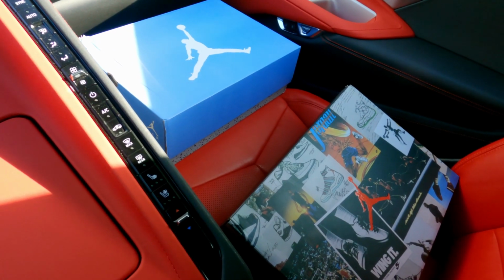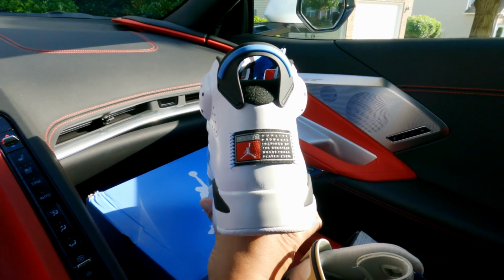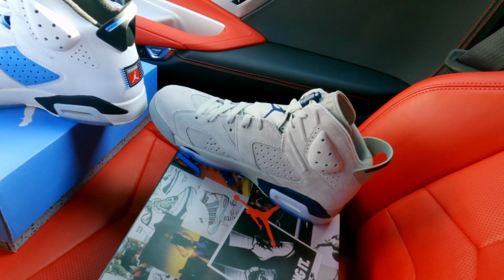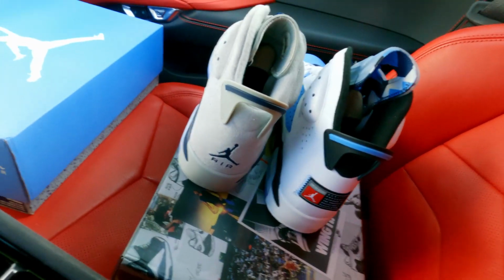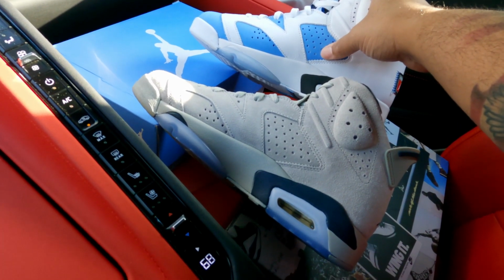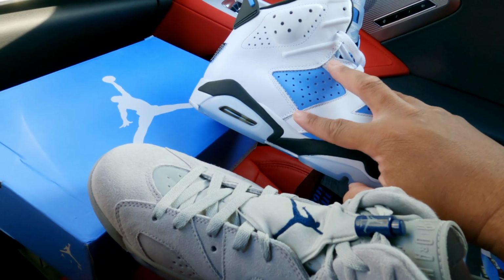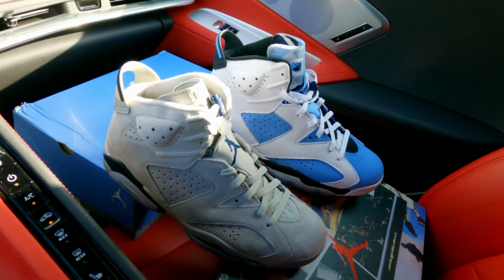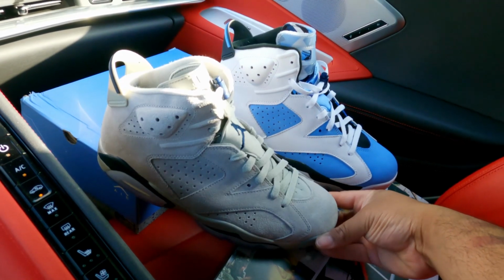UNC 6 vs Georgetown 6 - These are the Best Jordan 6's of the 2022!